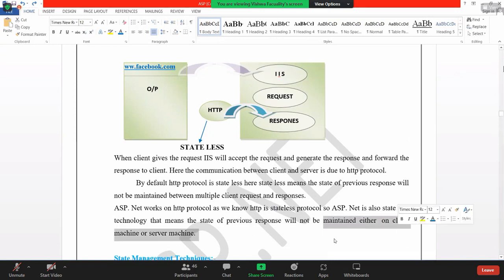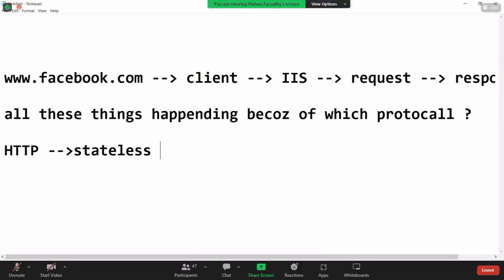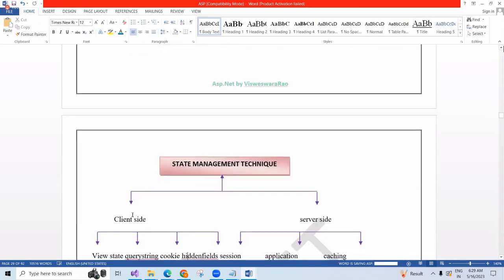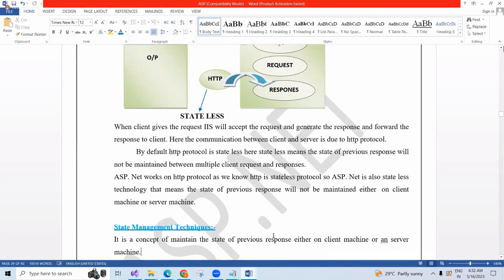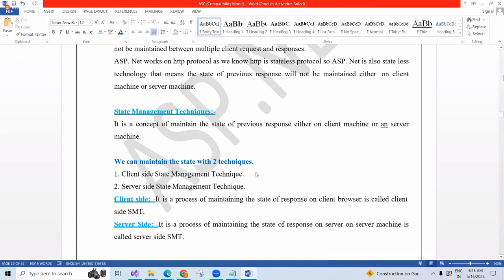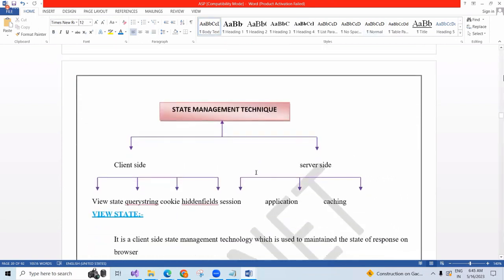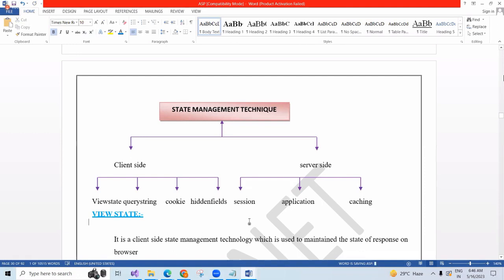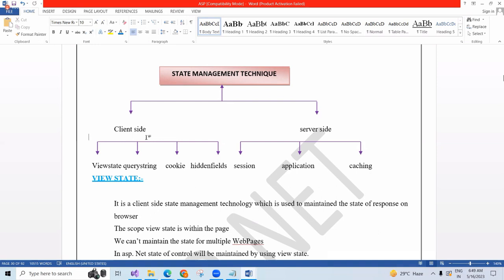Asp Net MVC5 + MVC Core | DAY 29 | SOFTWARE FREE COURSES